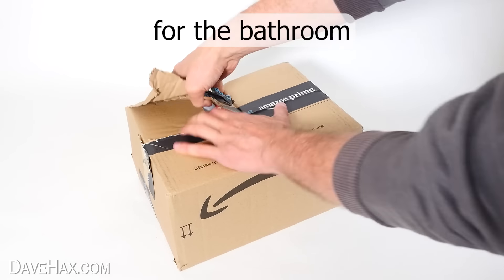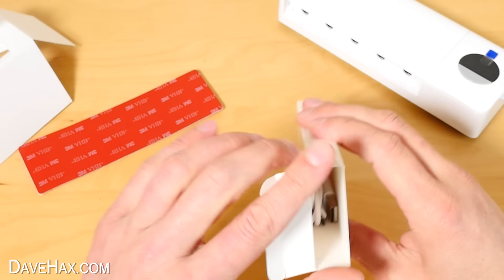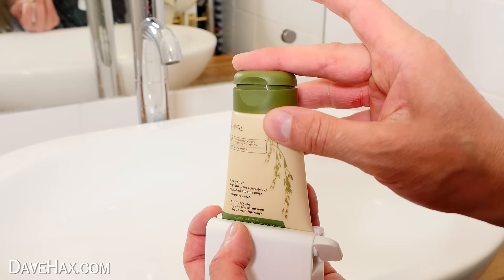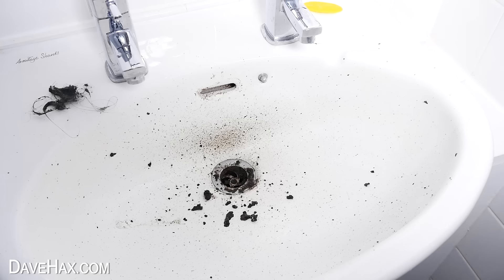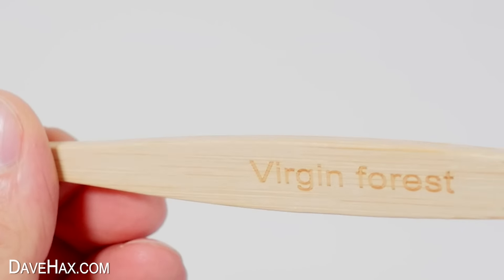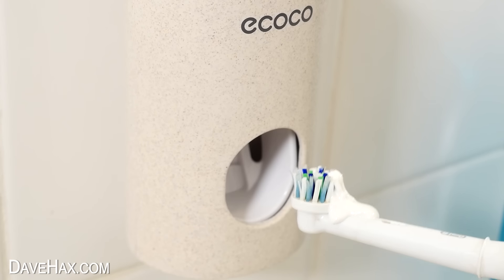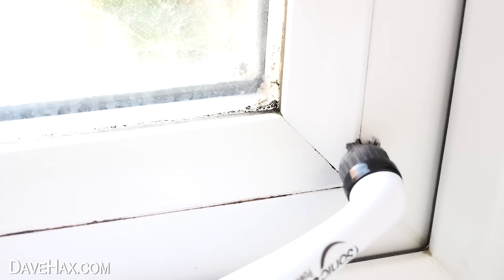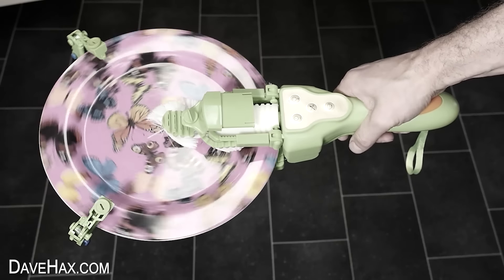12 Must-have Bathroom Gadgets I Bought On Amazon!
I unbox and test gadgets for the bathroom. Gadgets include a toilet light, toothpaste dispenser gadget, LED tap faucet for coloured water, a UV toothbrush sterilizer, a drain cleaning brush, Sonic scrubber cleaning brush, a drain protector and more. Funny Cleaning Gadgets

Buy the gadgets here:
USA Amazon
Toilet bowl light
UV Toothbrush Sterilizer
LED Tap Lights
Toothpaste Roller
Drain Cleaning Brush
Shower Drain Protector
Silicone Hook Grips
Bamboo Toothbrush
Silicone Toothpaste Caps
Automatic Toothpaste Dispenser
Sonic Scrubber Electric Brush
Limey Tap Descaler

UK Amazon
Toilet bowl light
UV Toothbrush Sterilizer
LED Tap Lights
Toothpaste Roller
Drain Cleaning Brush
Shower Drain Protector
Silicone Hook Grips
Bamboo Toothbrush
Silicone Toothpaste Caps
Automatic Toothpaste Dispenser